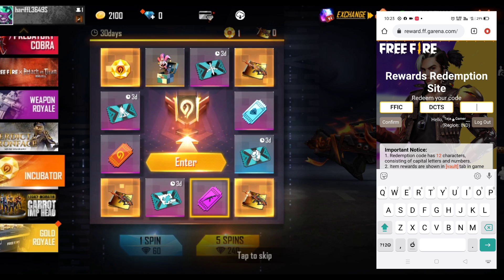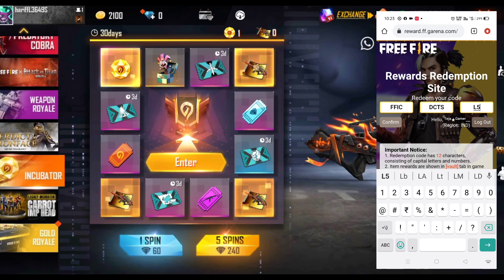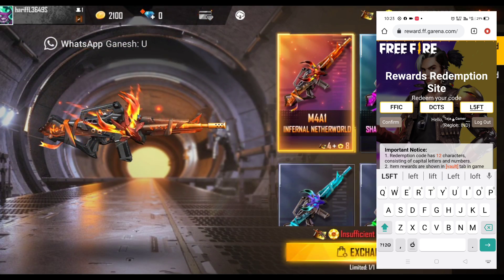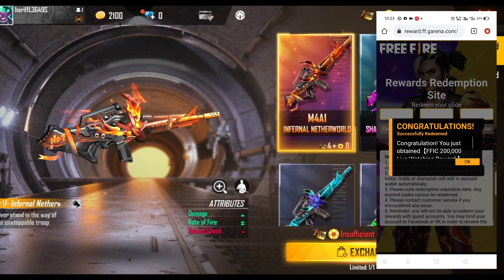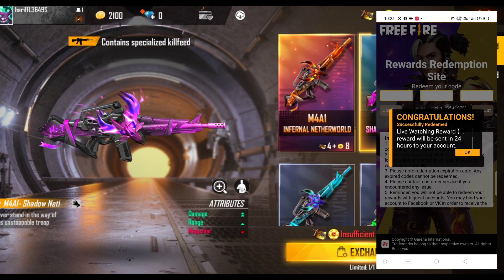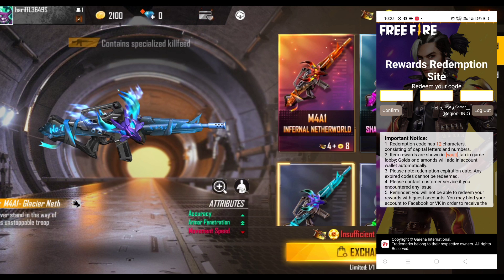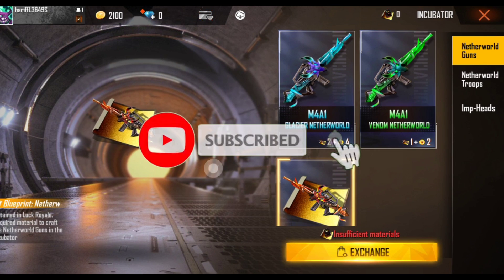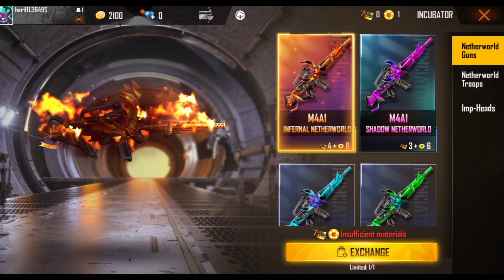free fire new reddem code | new reddem code free fire telugu